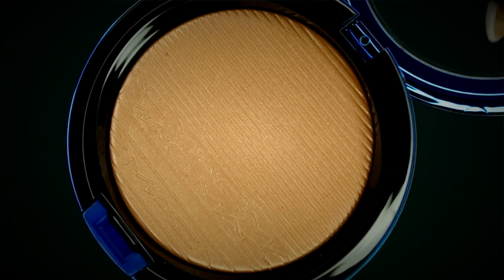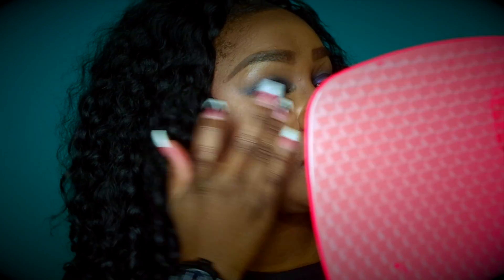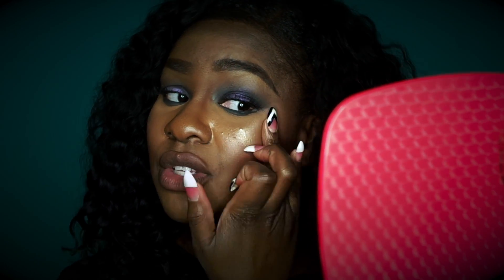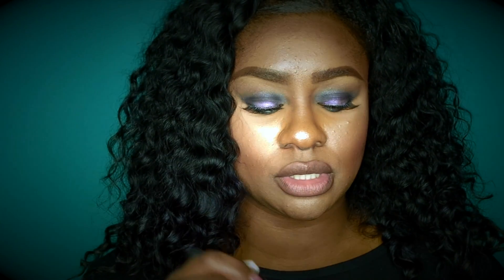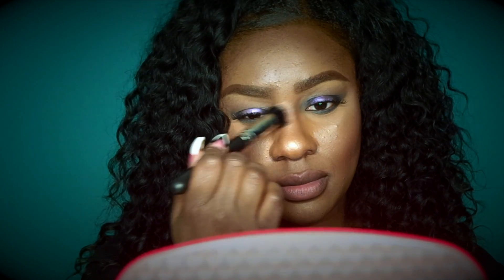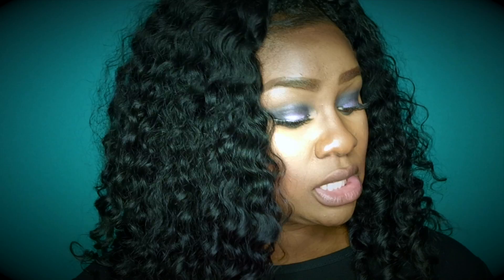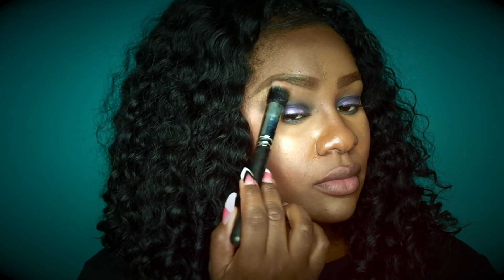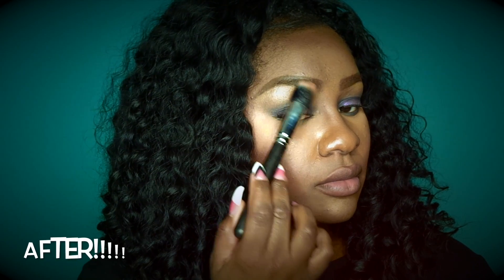MAC EXTRA DIMENSION SKINFINISH ⎮OH DARLING & SHAFT OF GOLD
Hey so Im back with another video!! I was able to get my hands on the new Mac Mineralized Skinfinish in Oh Darling and Shaft of Gold!! Their limited edition so I was blessed to get my hands on one of each. So I wanted to show them to you, Hope you enjoy!